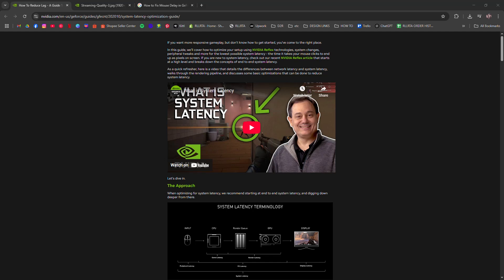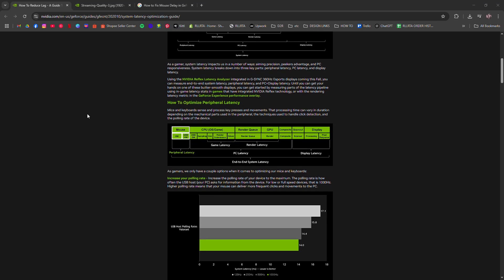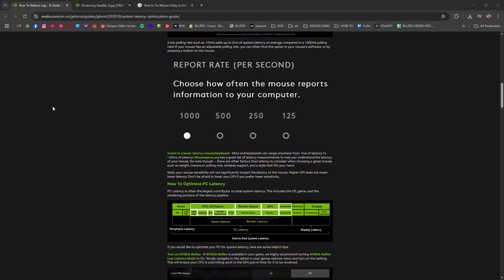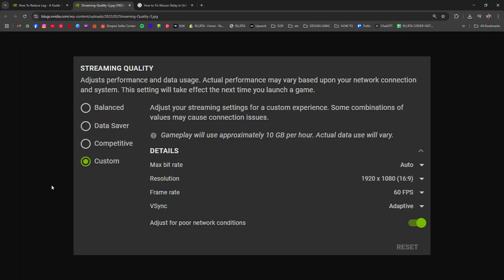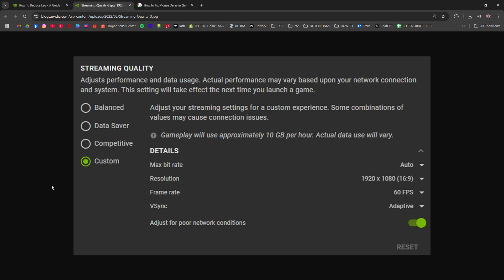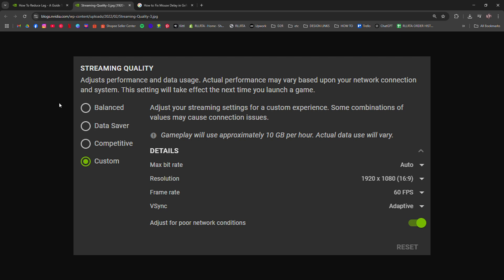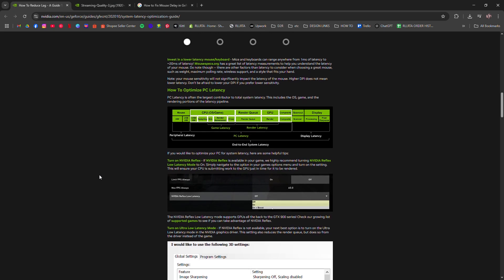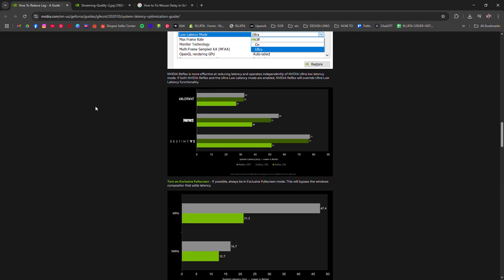HOW TO FIX MOUSE DELAY IN GEFORCE NOW 2026! (EASY FIX)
In this video I am going to show you how to fix mouse delay in GeForce Now and reduce input lag for a smoother cloud gaming experience. If you are experiencing mouse latency while using GeForce Now this guide will help you fix mouse input delay quickly and easily.